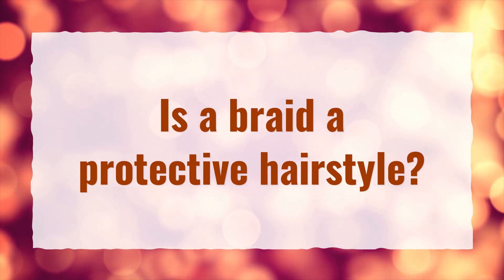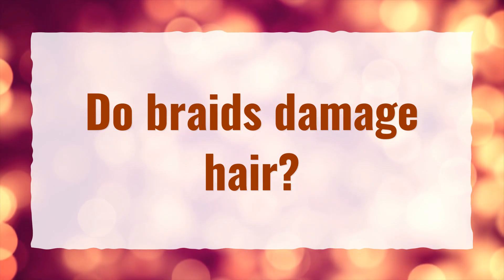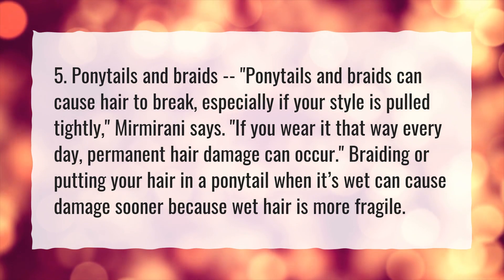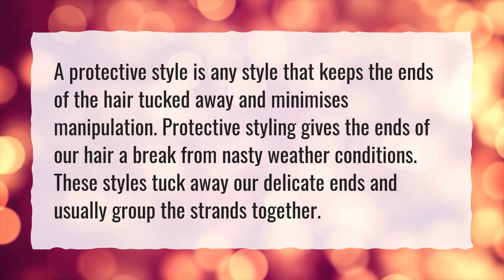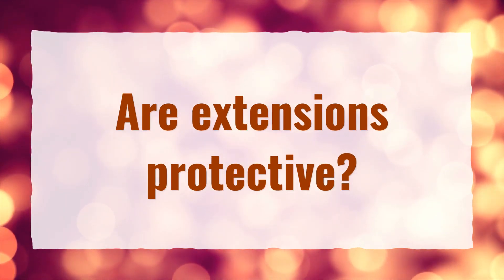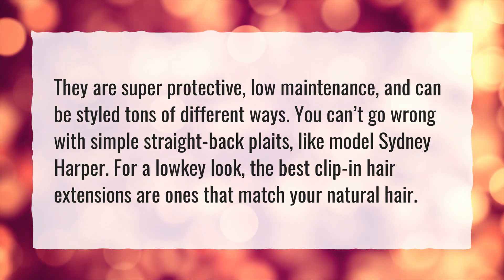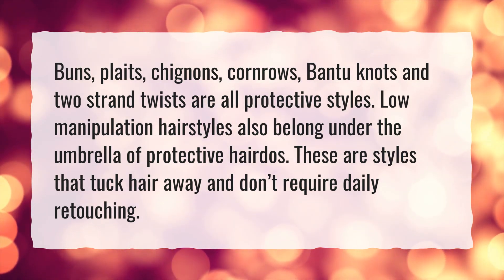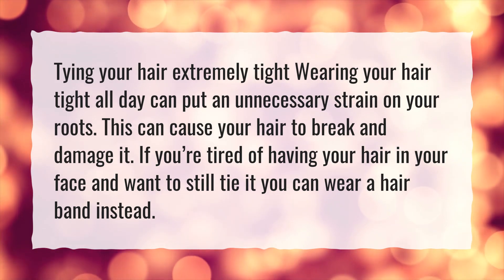Is a braid a protective hairstyle?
More About What Are Protective Hairstyles • Is a braid a protective hairstyle?